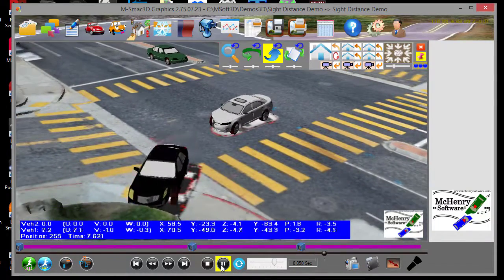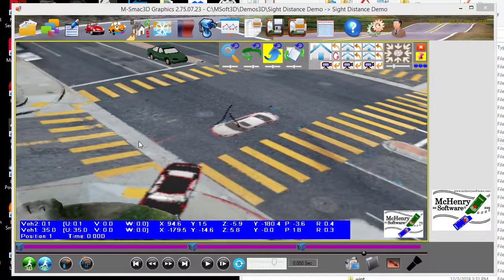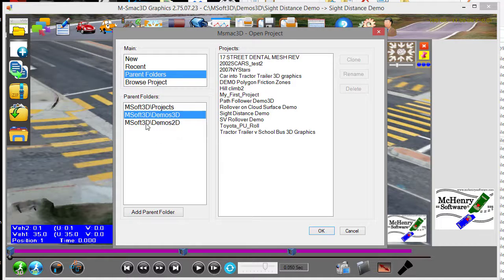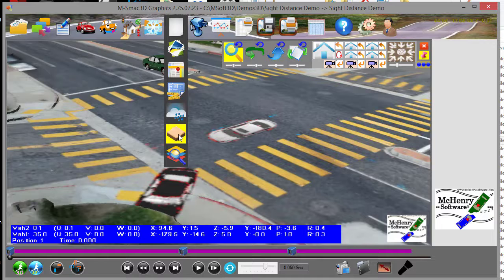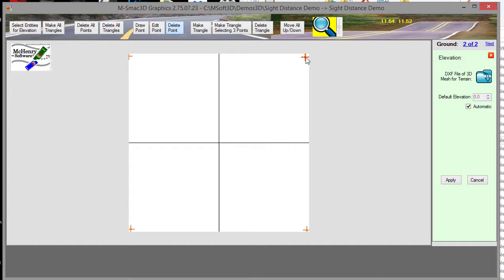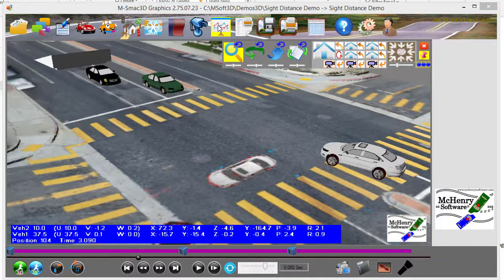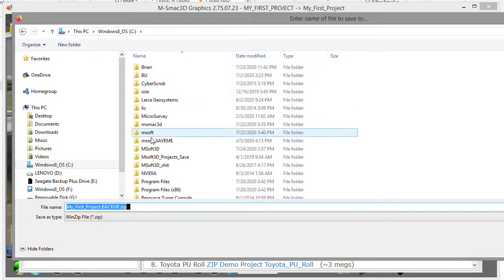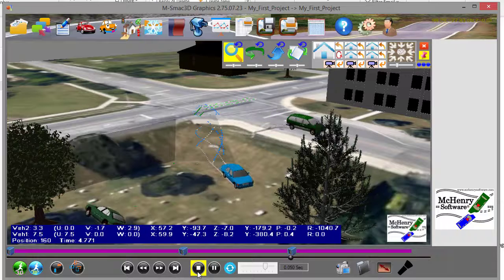msmac3D & 3D graphics ver 2 75 video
Brief overview of a few of the things in the latest msmac3D update ver 2.75
Many more items covered in our Getting Started manual, etc